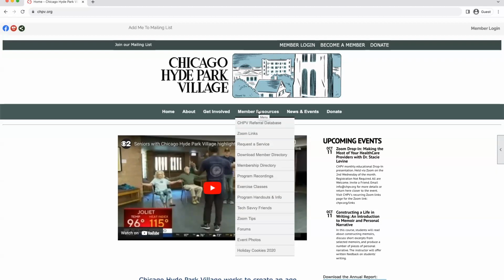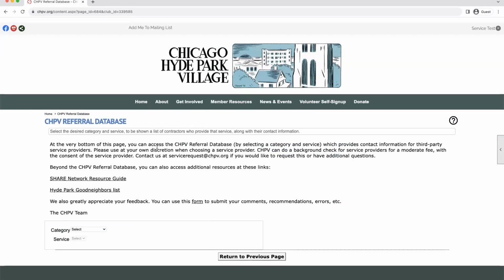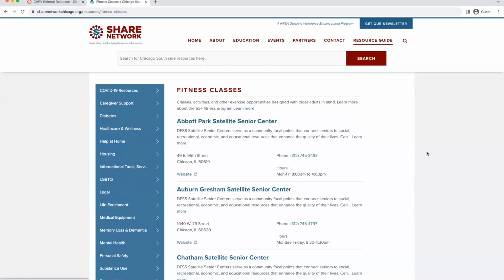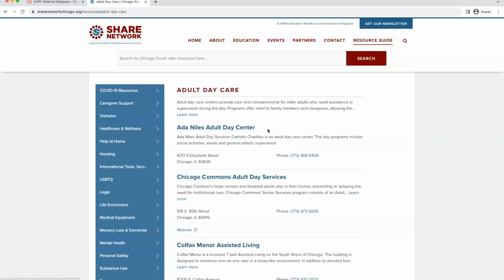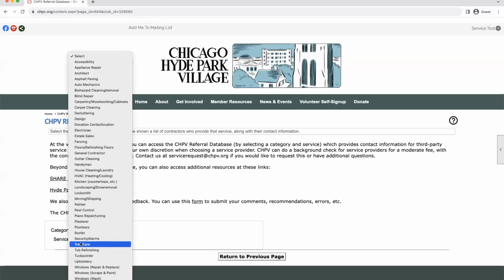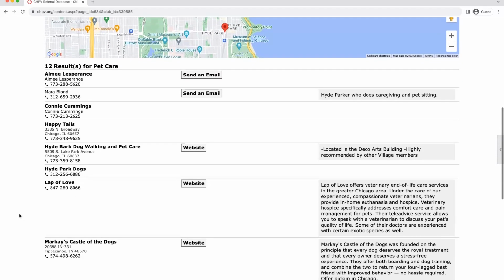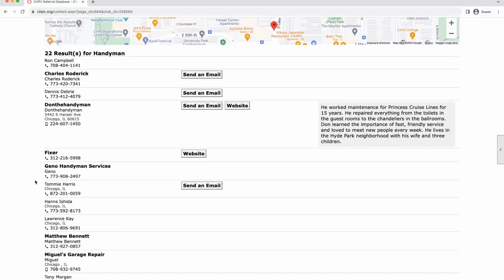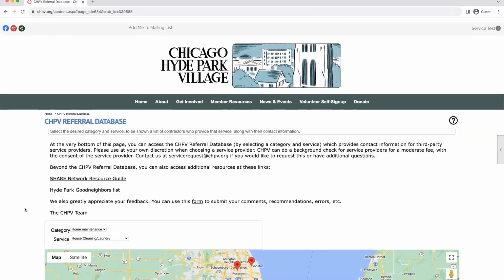Navigating CHPV's Referral Database